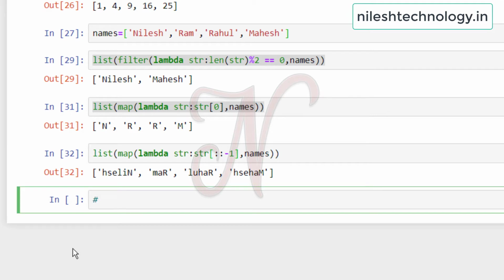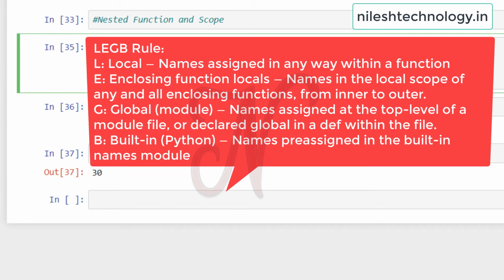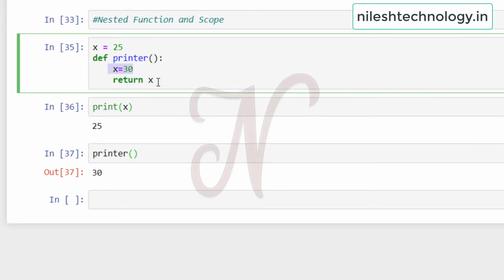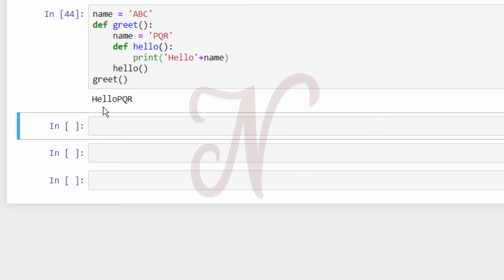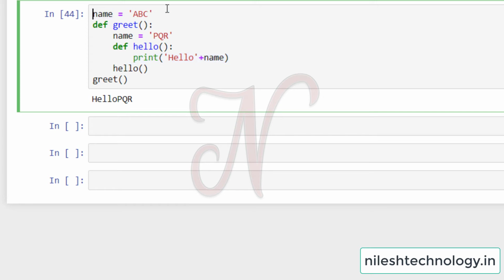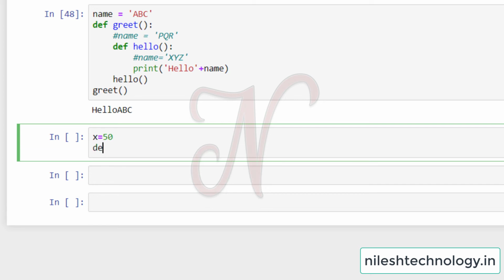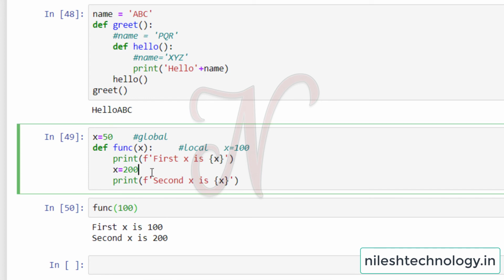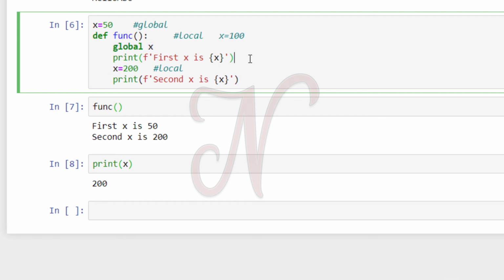Python Nested Function | Variable Scope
Python Nested Function
Python Variable Scope
Python LEGB scope
Python local varialbe
Python Global Variable
Python Enclosing Scope